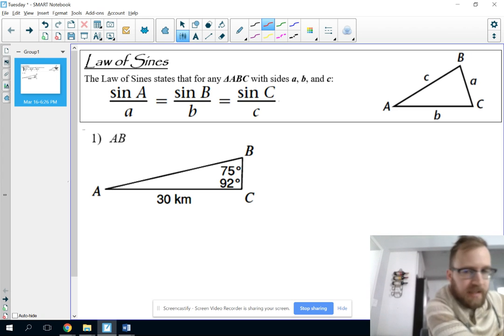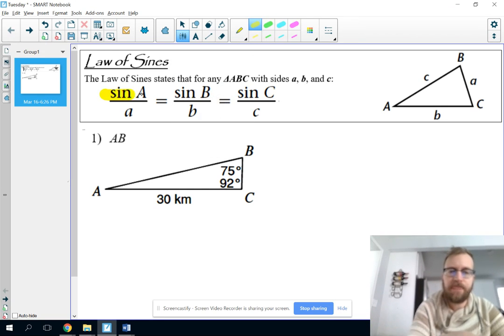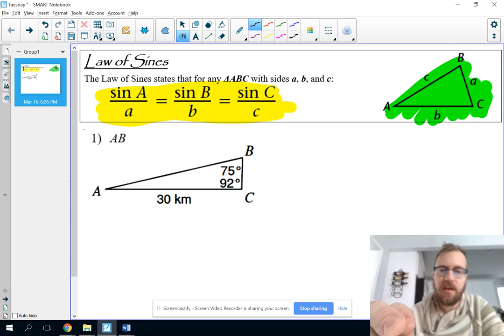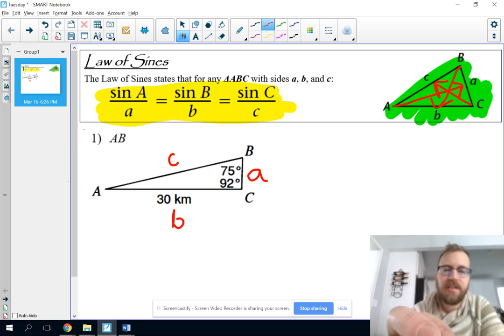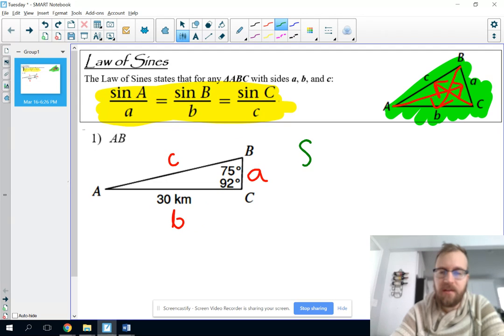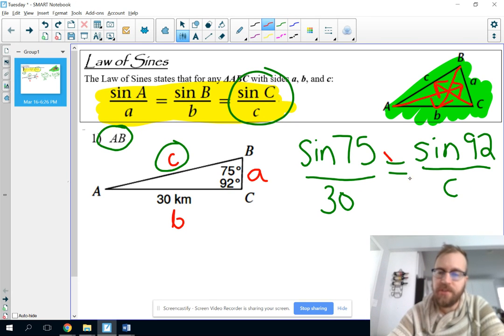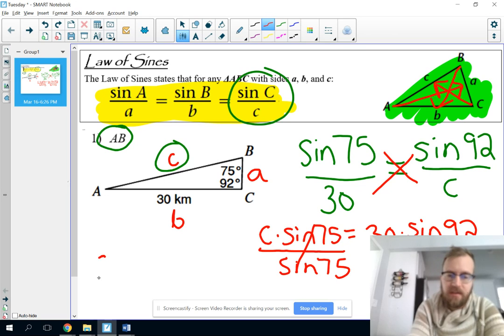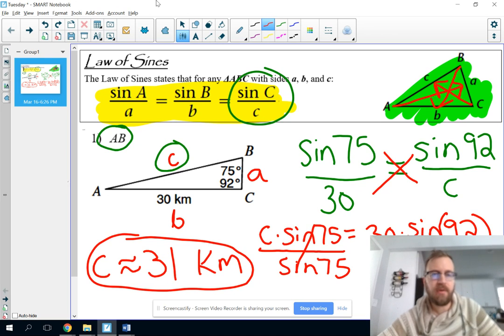Law of Sines (Missing Sides)